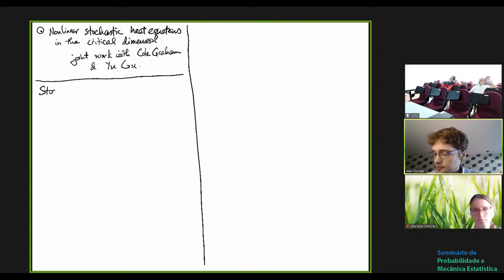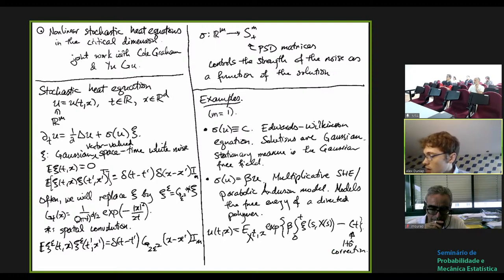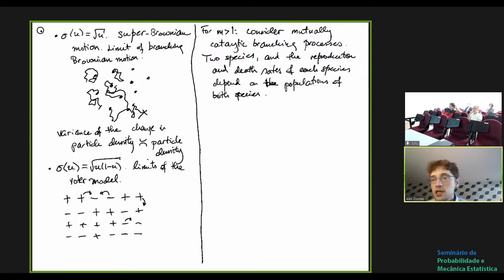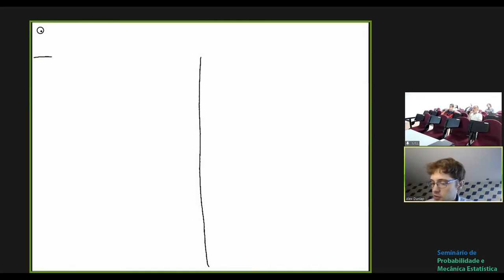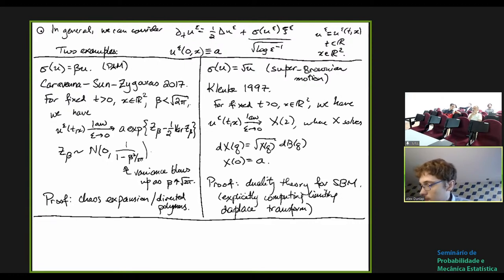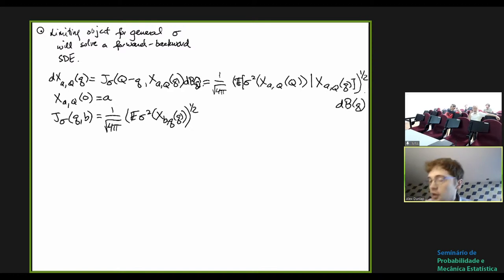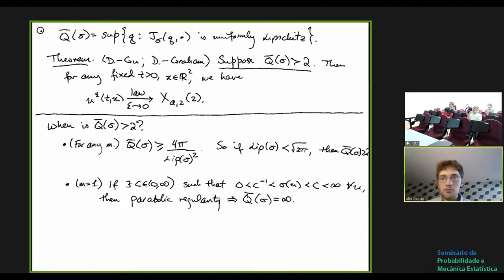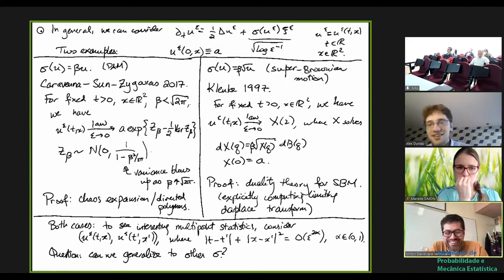SPMES: The nonlinear stochastic heat equation in the critical dimension - Alex Dunlap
Título: The nonlinear stochastic heat equation in the critical dimension
Palestrante: Alex Dunlap, New York University

Resumo: I will discuss a two-dimensional stochastic heat equation with a nonlinear noise strength, and consider a limit in which the correlation length of the noise is taken to 0 but the noise is attenuated by a logarithmic factor. The limiting pointwise statistics can be related to a stochastic differential equation in which the diffusivity solves a PDE somewhat reminiscent of the porous medium equation. This relationship is established through the theory of forward-backward SDEs. I will also explain several cases in which the PDE can be solved explicitly, some of which correspond to known probabilistic models. This talk will be based on current joint work with Cole Graham and earlier joint work with Yu Gu.

Apoio:
- IMPA
- Instituto Superior Técnico de Lisboa
- UFBA
- UFMG
- UFRGS
- UFRJ
- Unicamp
- Universidade do Porto
- USP